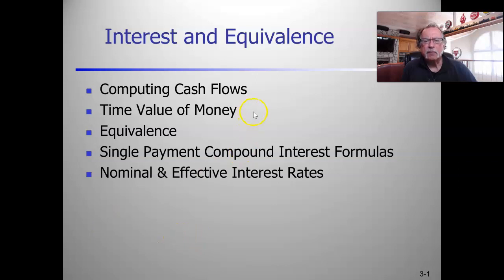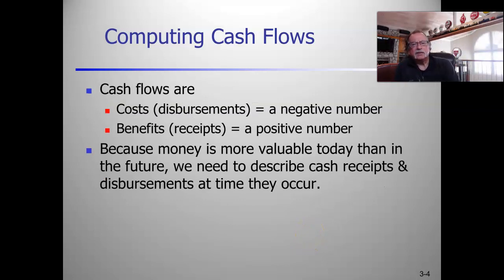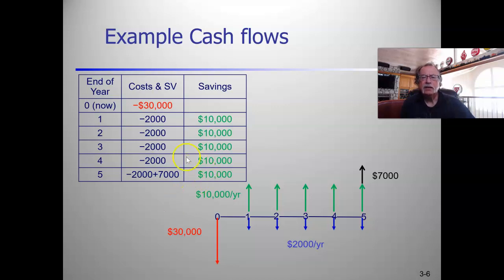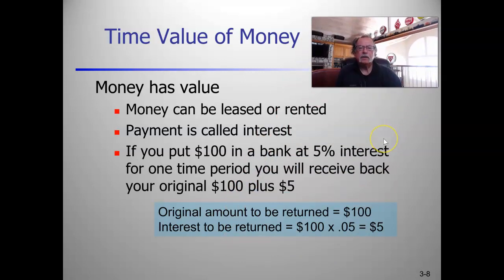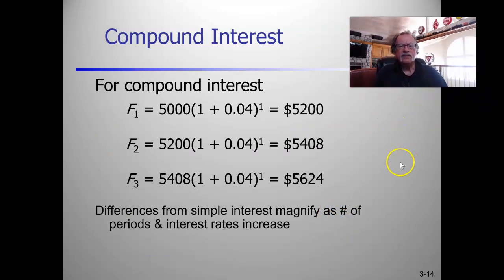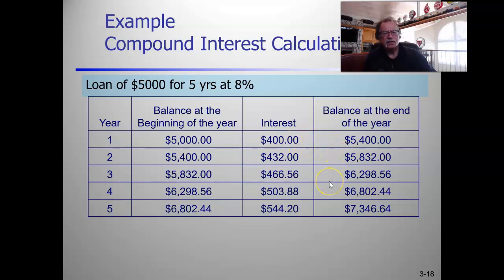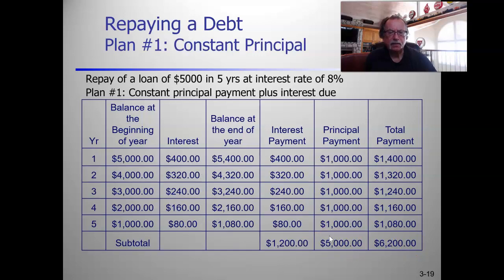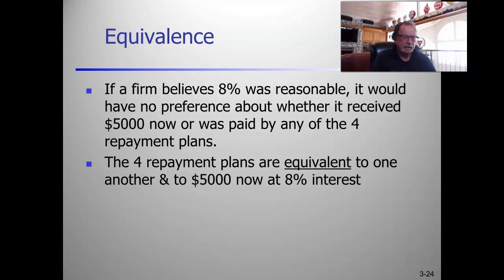Week 3 Part 1